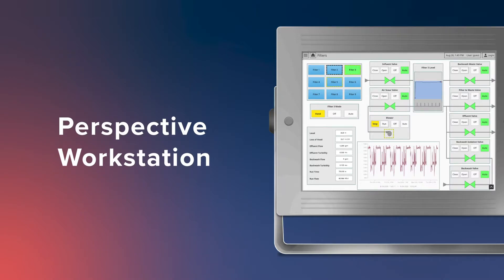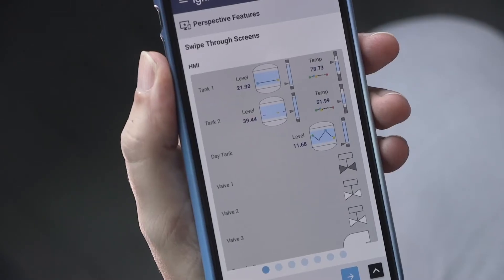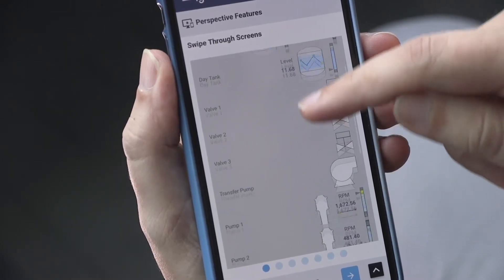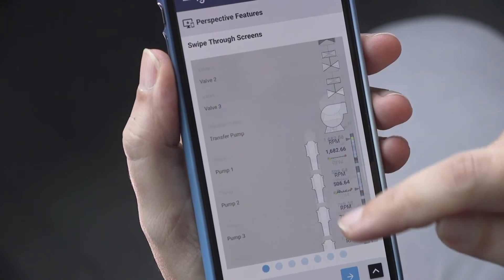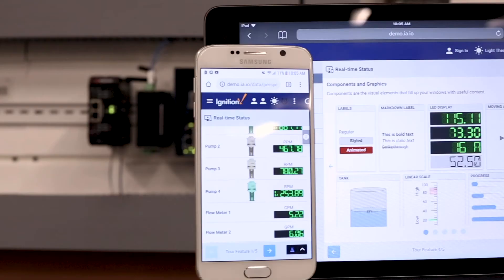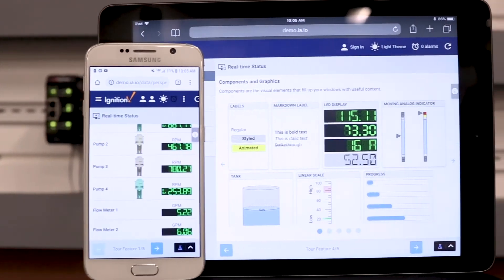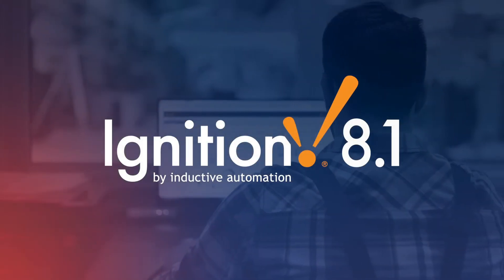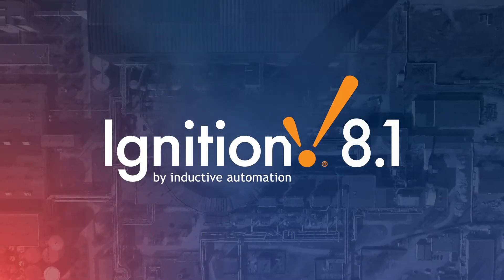Ignition 8.1 Perspective Workstation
With Perspective, you can create beautiful, mobile-responsive industrial applications that run natively on any mobile device and web browser. With Perspective Workstation, you can instantly web-deploy native applications to any HMI, desktop, workstation, and multi-monitor configuration without the need for a third-party web browser.